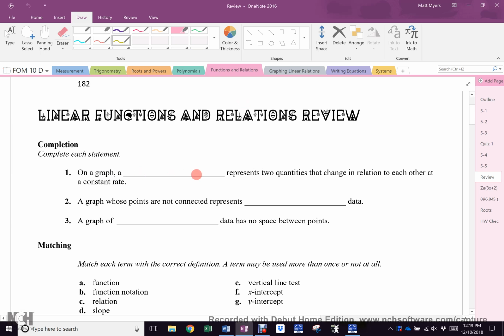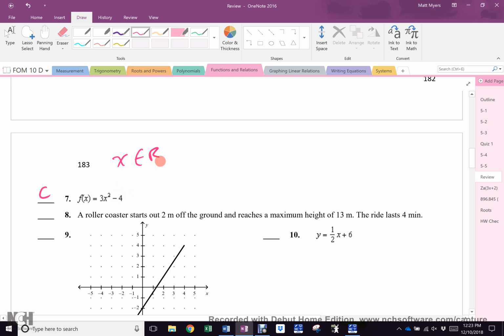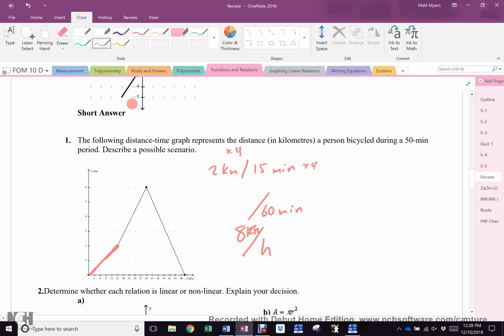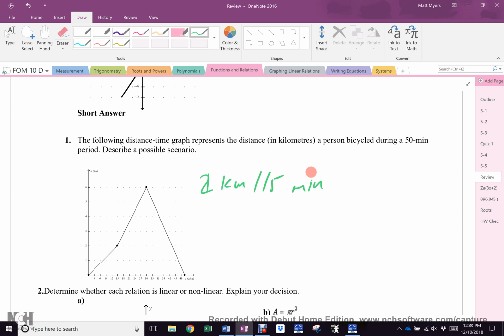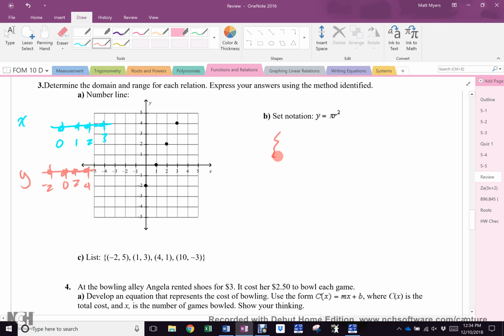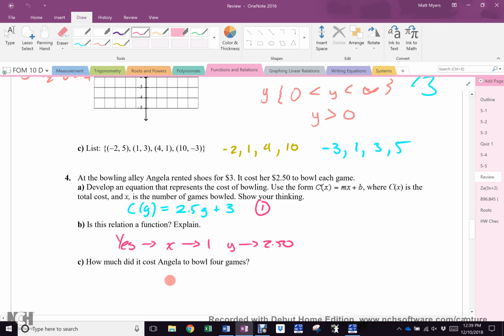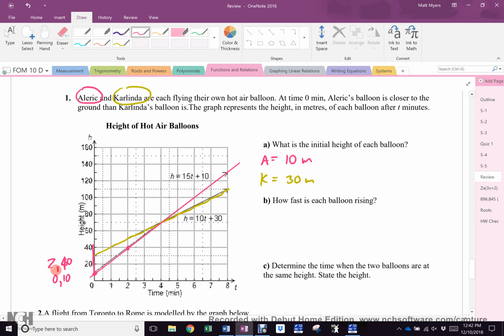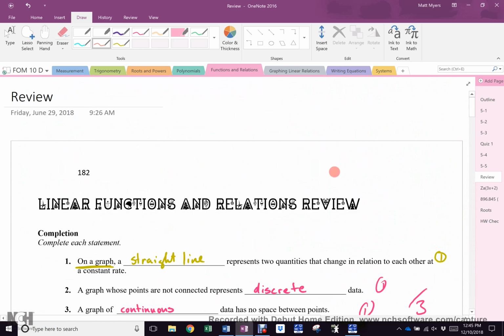Dec 10 Block D Functions Review